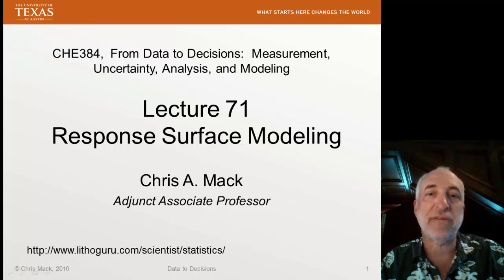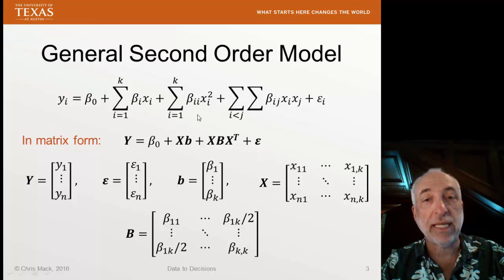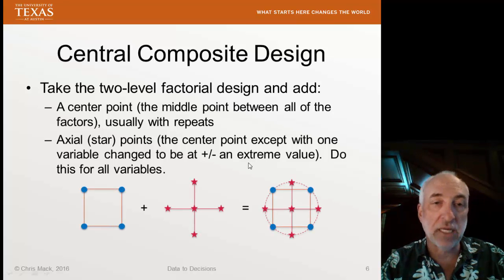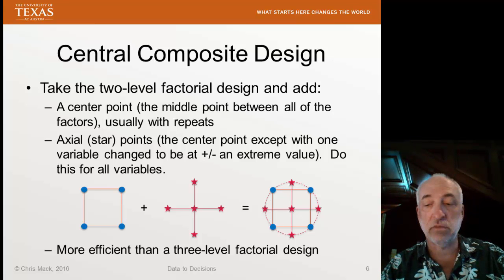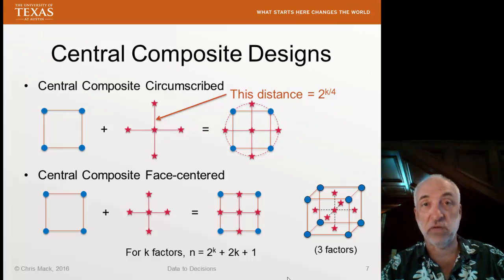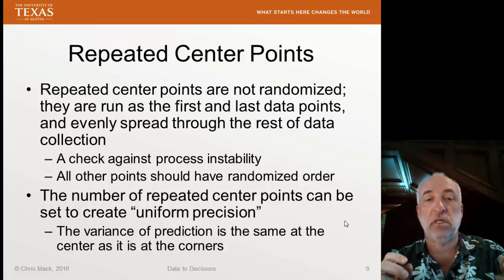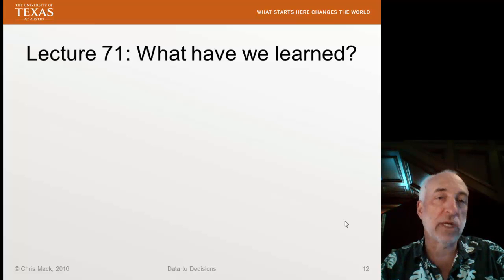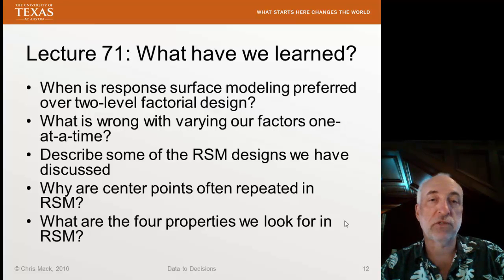Lecture71 (Data2Decision) Response Surface Modeling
Response Surface Methodology (RSM), central composite designs, with properties of orthogonality, rotatability, uniformity, and efficiency.